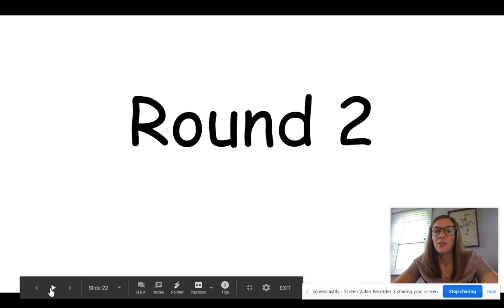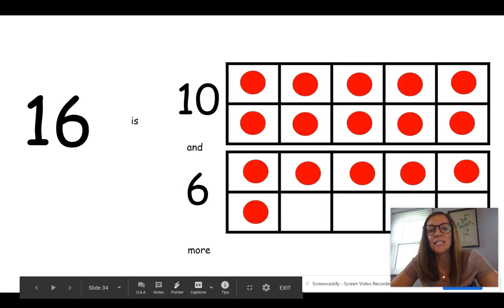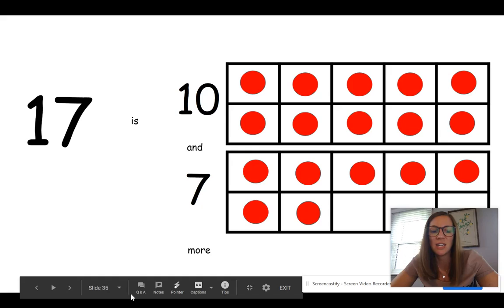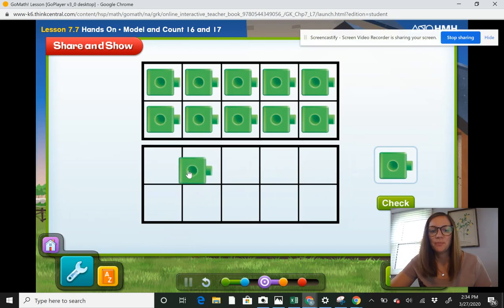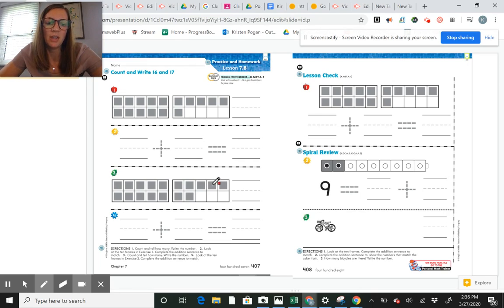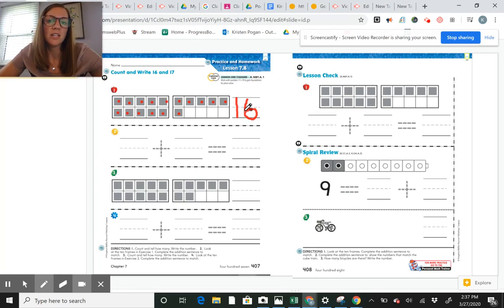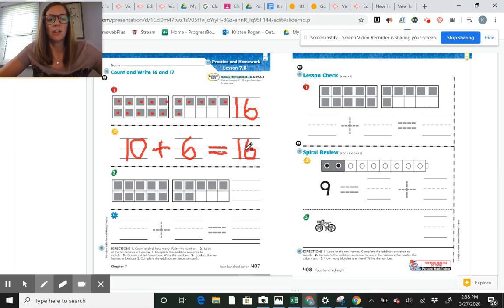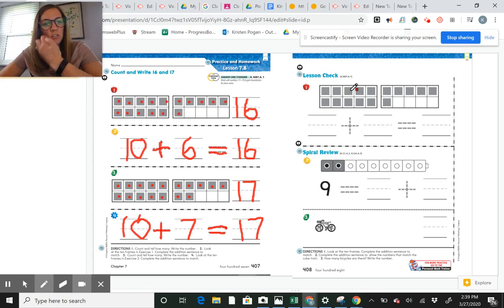Kindergarten SOUTH Math 4 6